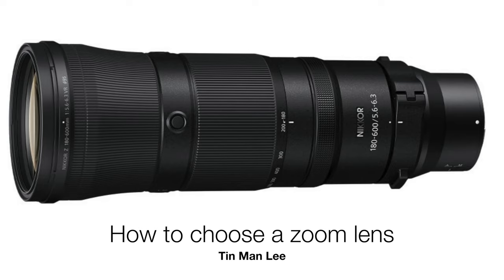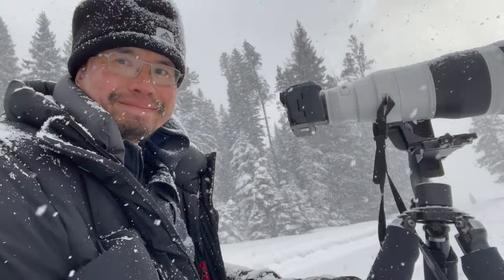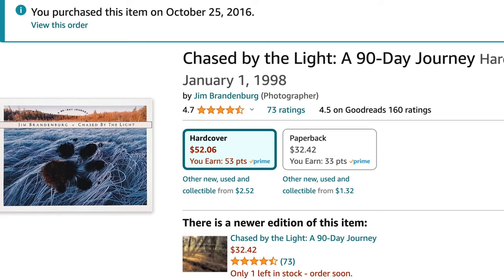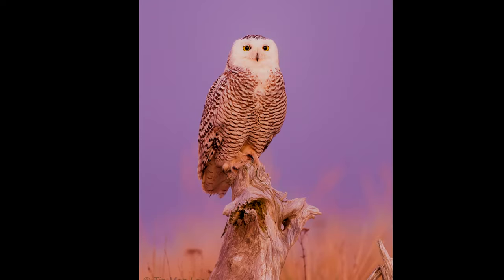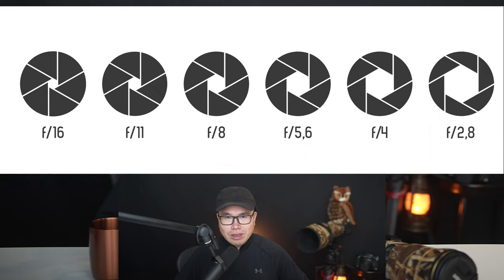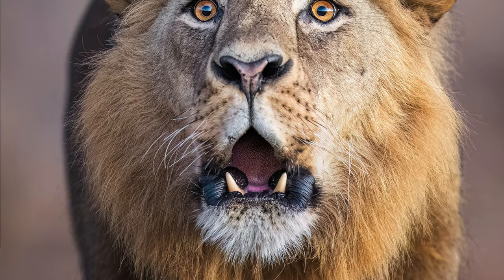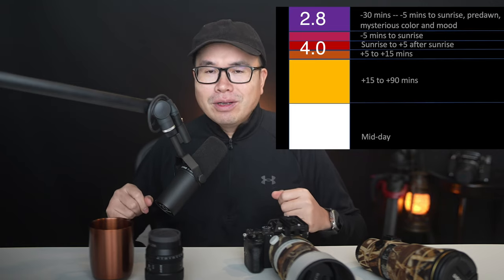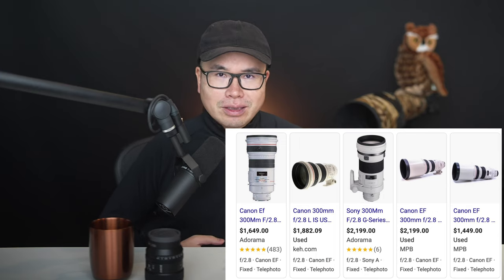The UGLY Secret No one wants you to know about THIS lens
In this video, I shared how I choose the best zoom lens.

Also make sure to check out my video about lens choice for bird and wildlife photography:

🏆 My Goal 🏆

My goal is to share strategies on how I take photos that move people even if the condition is challenging "low light, fast action, tough sighting).

I remember not knowing where to start and wishing that there was someone to help me. Now I want to help YOU, whoever you are out there reading this, taking great bird and wildlife photos can make you happy and hopefully change your life for the better. 🚀

If you want to work with me on-location (I have a few tours coming up) or online, my mentorship is on invitation only, please fill out the application form to be notified for the next cohort opening.

Here are my suggested gear I use in the field and how I record this video: